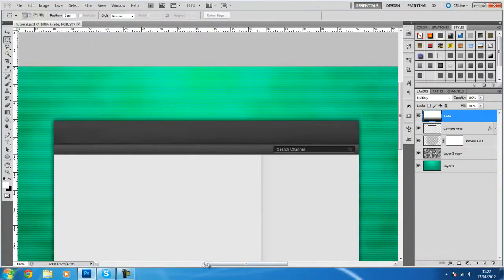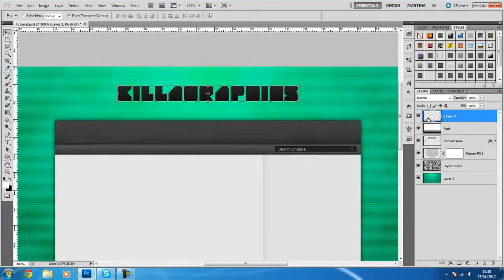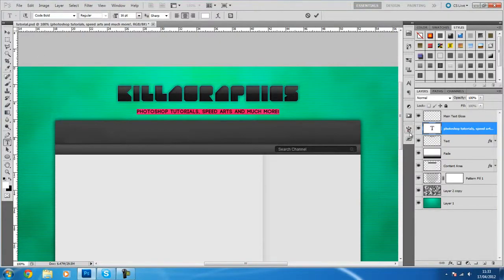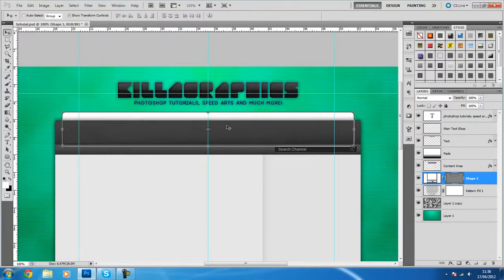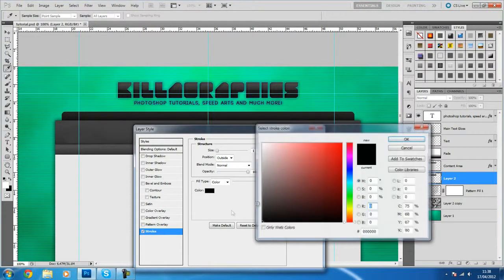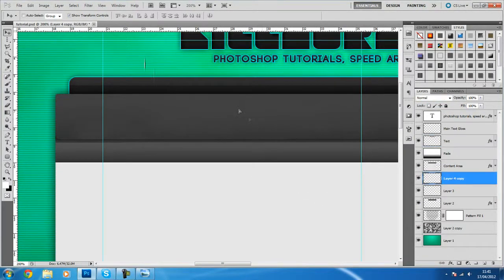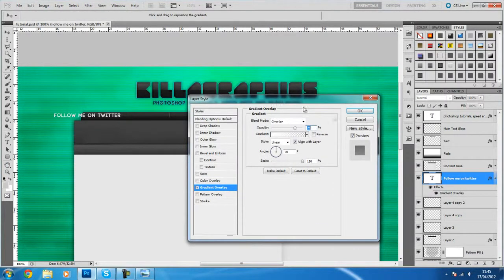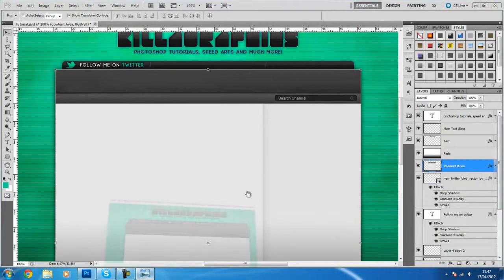Photoshop Tutorial - Youtube Background Tutorial (2/2)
Not only in this video will you learn how to make a background but you will learn many tips and tricks of youtube background making the background will are recreating is this one

KillaGraphics, I'm Out.. Peace! :D

-AcentricTV